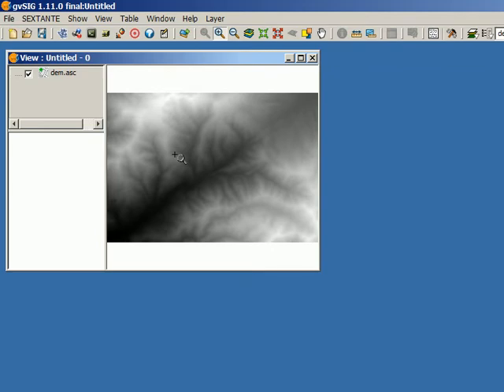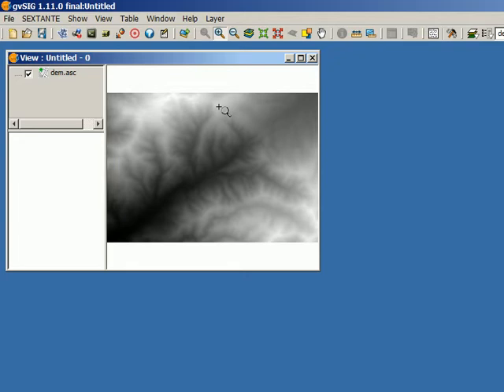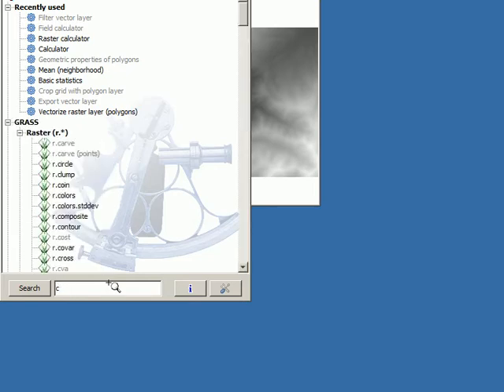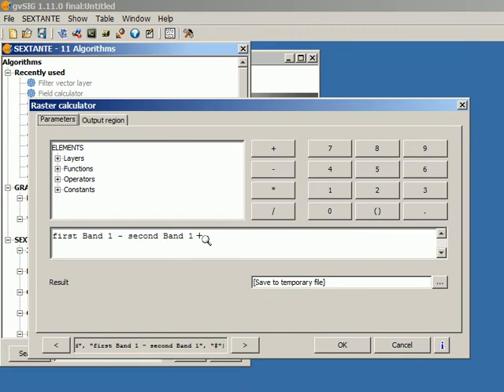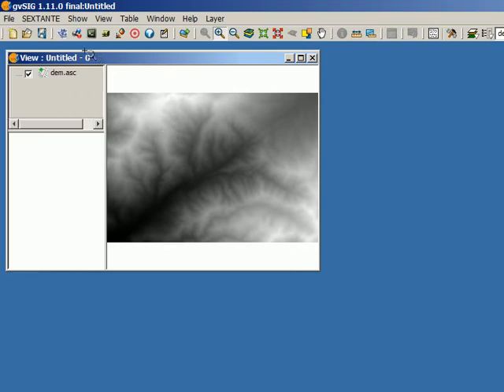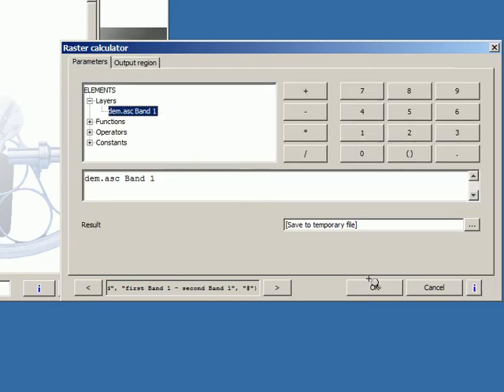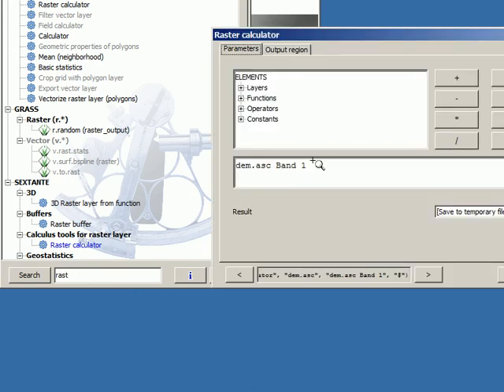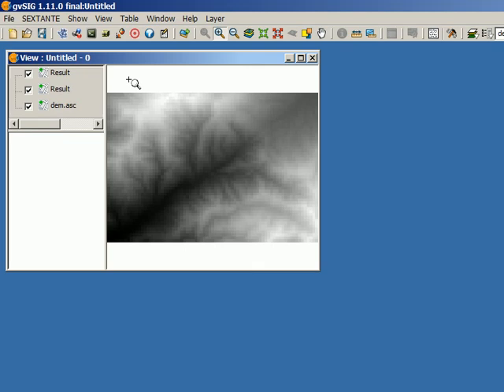28-Basic raster operations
This video shows how to cut and resample raster layers using the raster calculator